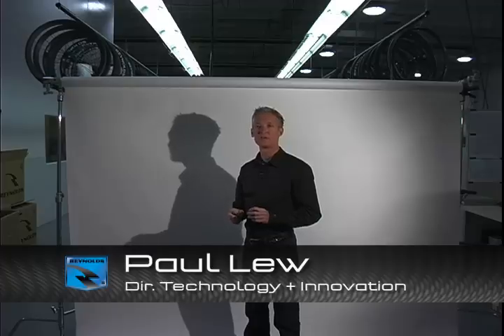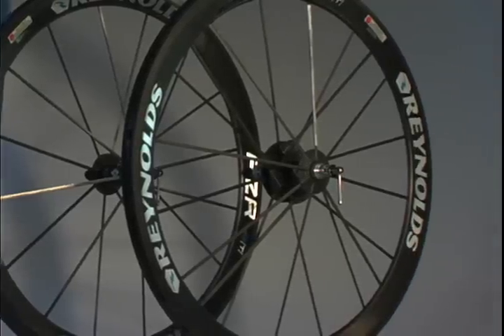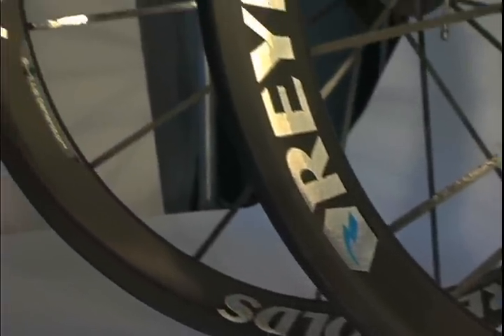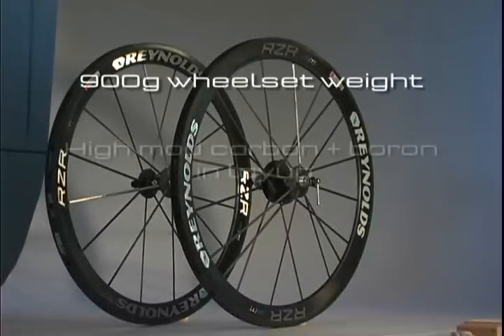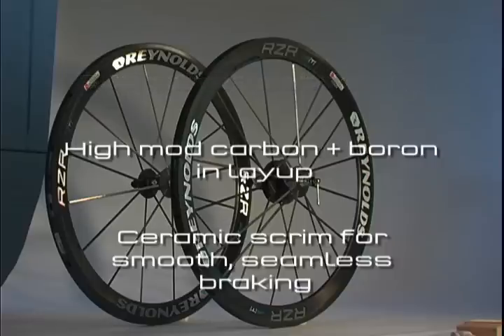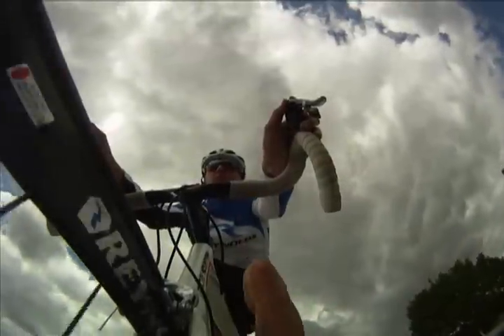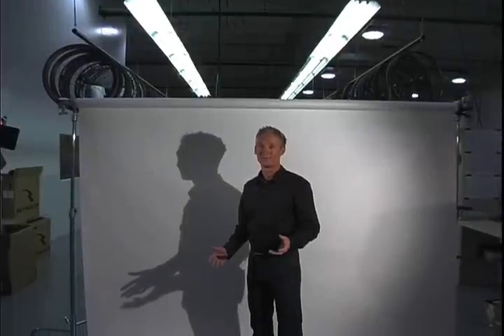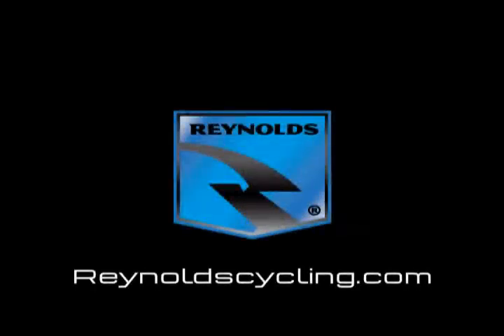RZR Ultra Light